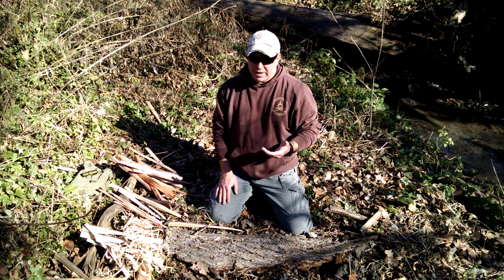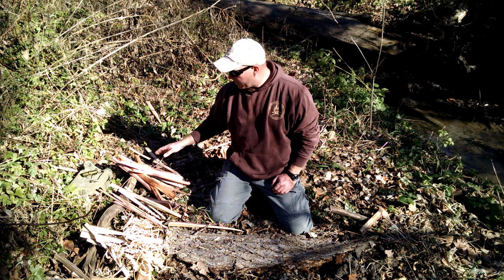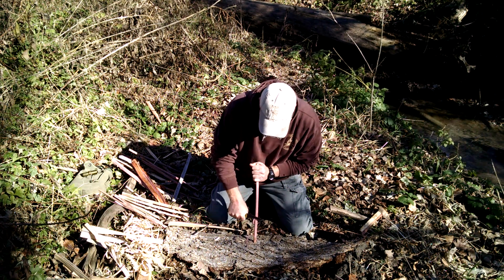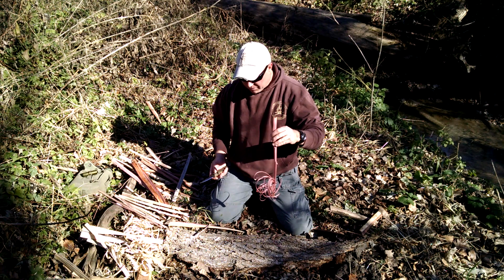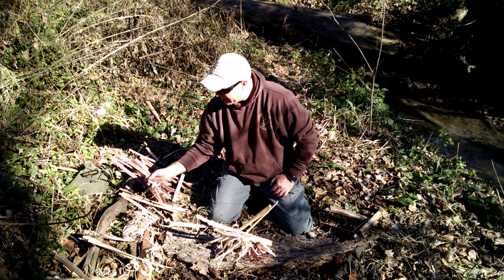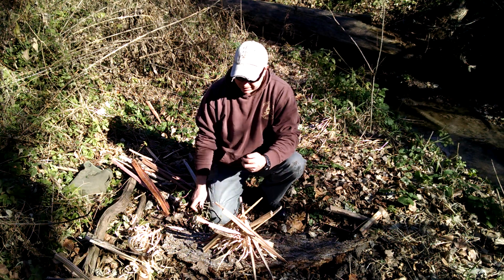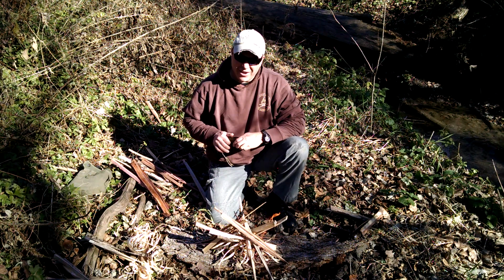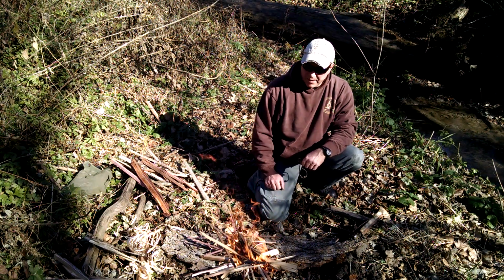Survival Basics: Tipi Fire